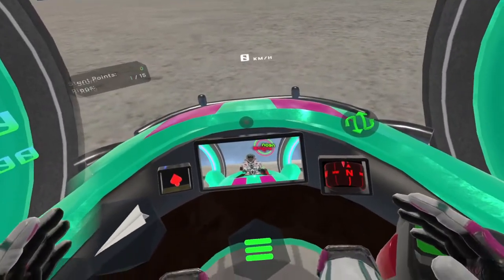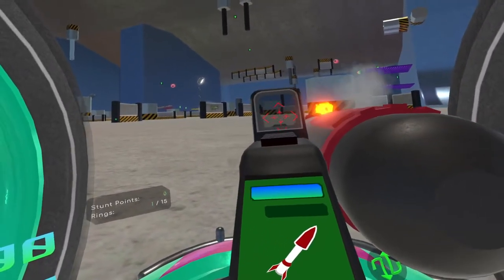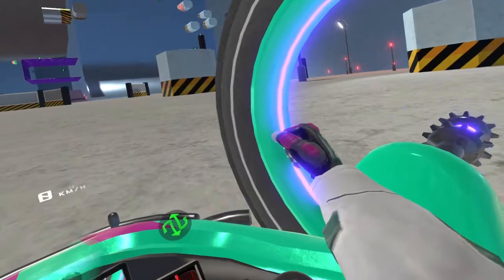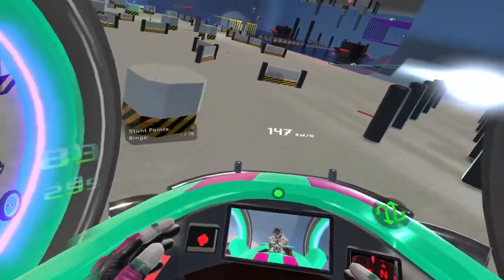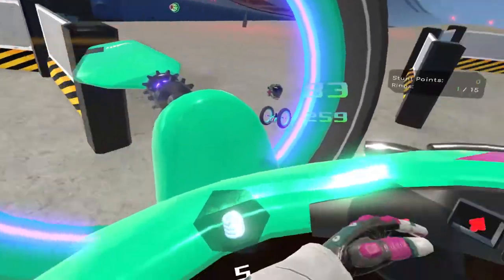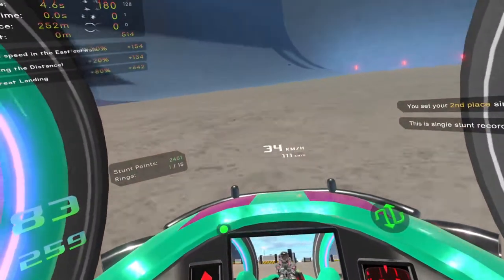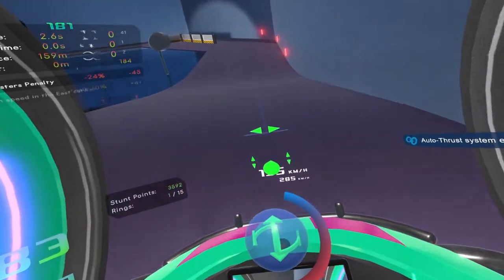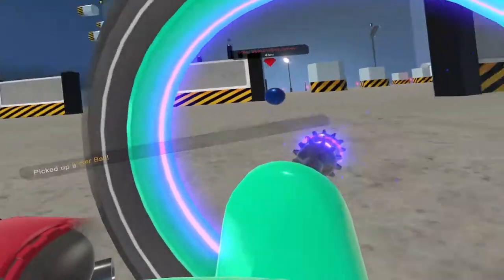Hyperwheel Overdrive: Quick Start Tutorial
The tutorial video for Hyperwheel Overdrive.